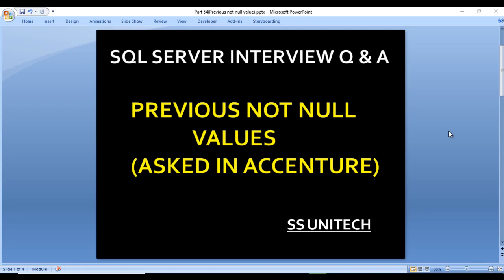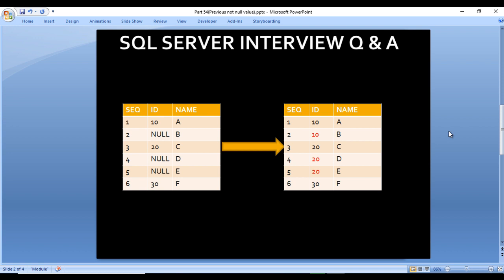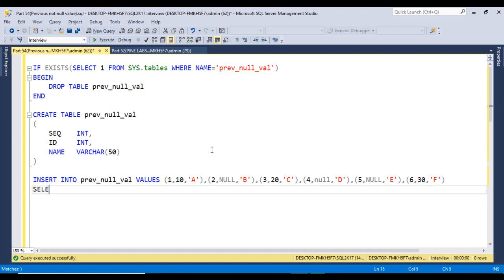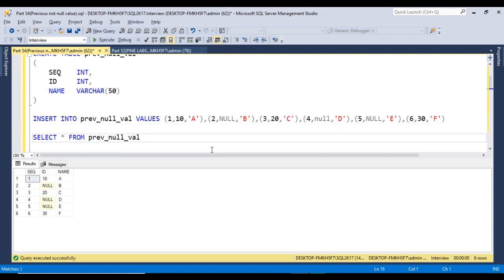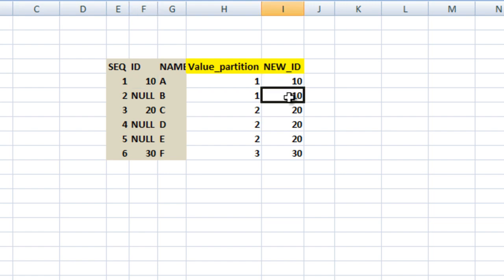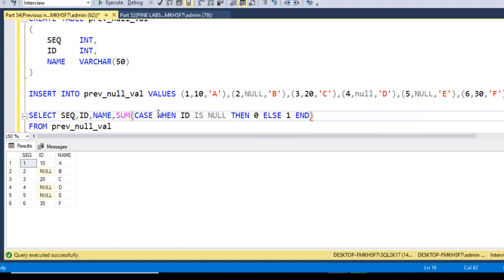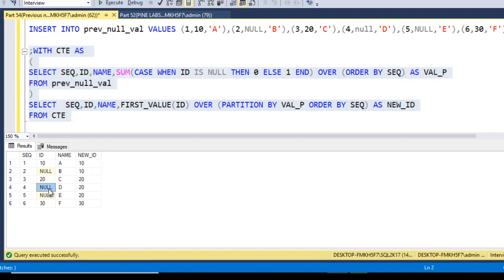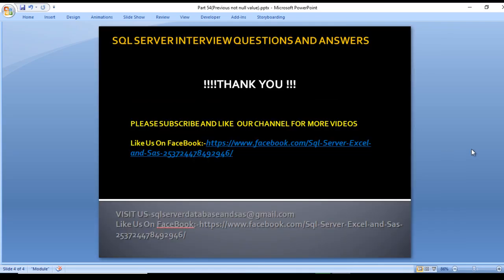Accenture SQL Interview Questions | SQL Interview Preparation | Previous not null value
IF EXISTS(SELECT 1 FROM SYS.tables WHERE NAME='prev_null_val')
BEGIN
 DROP TABLE prev_null_val
END

CREATE TABLE prev_null_val
 SEQ    INT,
 ID    INT,
 NAME   VARCHAR(50)

INSERT INTO prev_null_val VALUES (1,10,'A'),(2,NULL,'B'),(3,20,'C'),(4,null,'D'),(5,NULL,'E'),(6,30,'F')

;WITH CTE AS
SELECT SEQ,ID,NAME,SUM(CASE WHEN ID IS NULL THEN 0 ELSE 1 END) OVER (ORDER BY SEQ) AS VAL_P
FROM prev_null_val
SELECT  SEQ,ID,NAME,FIRST_VALUE(ID) OVER (PARTITION BY VAL_P ORDER BY SEQ) AS NEW_ID
FROM CTE